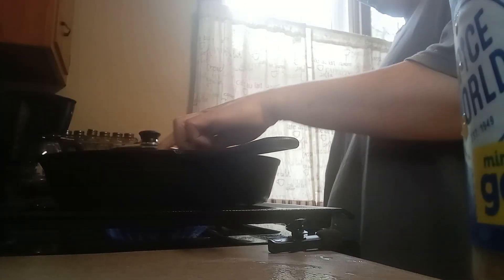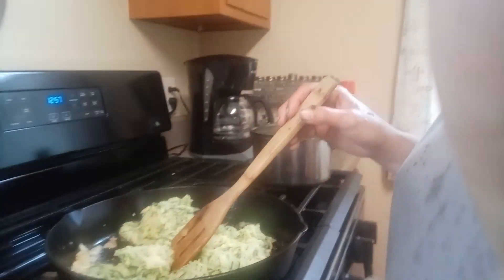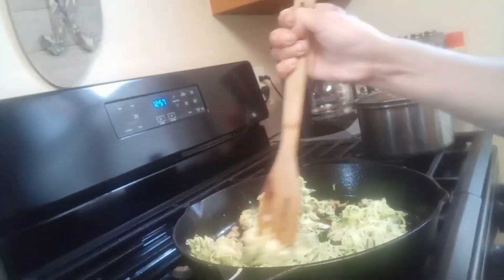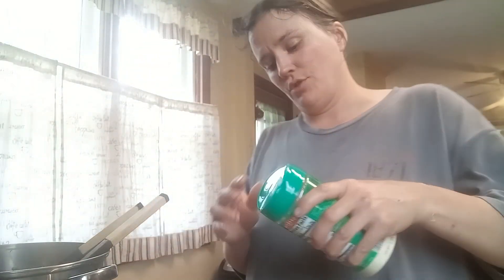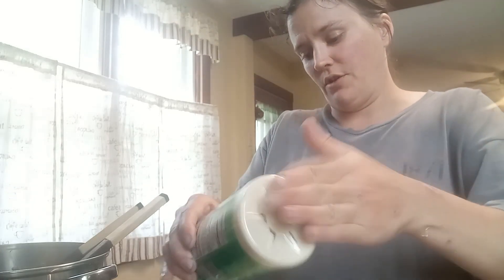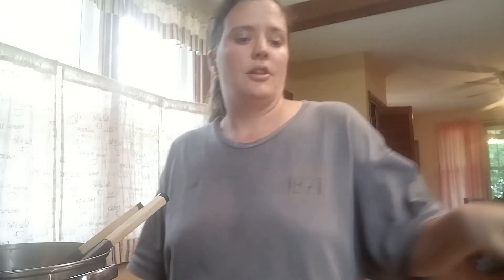Delicious Homemade Zucchini Sauce Recipe | Easy & Healthy Garden-to-Table Dish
Discover how to make a delicious and healthy zucchini sauce with this easy, step-by-step recipe. This zucchini sauce is a great way to use up your garden's summer bounty. Join me as I guide you through the process of making this flavorful, nutrient-packed sauce from scratch. Whether you're looking for a new way to enjoy zucchini or a fresh, homemade sauce recipe, this video has got you covered.